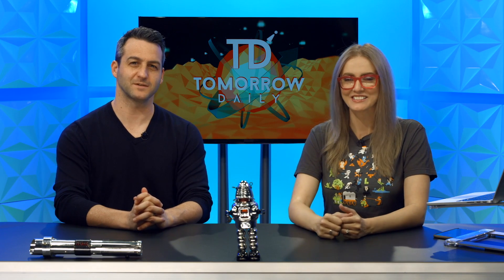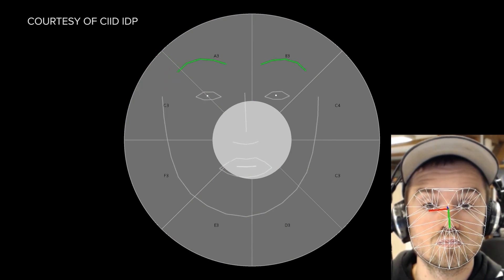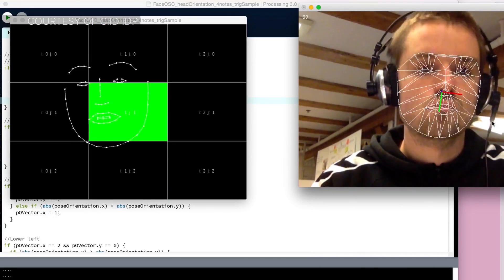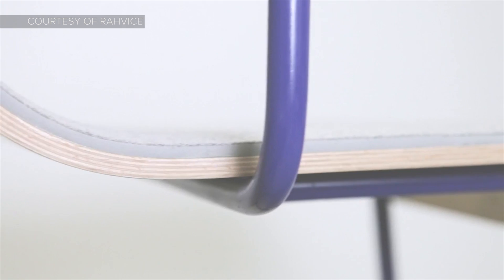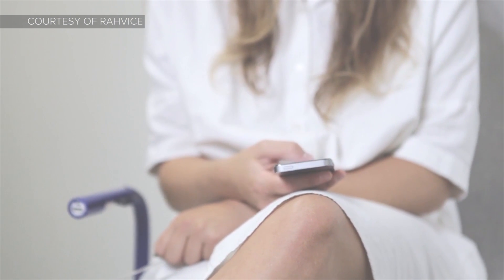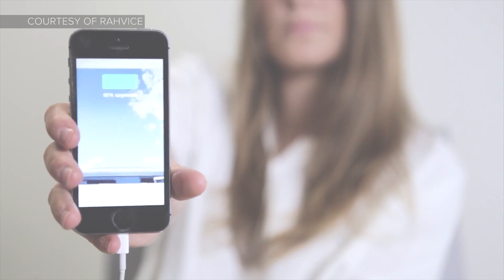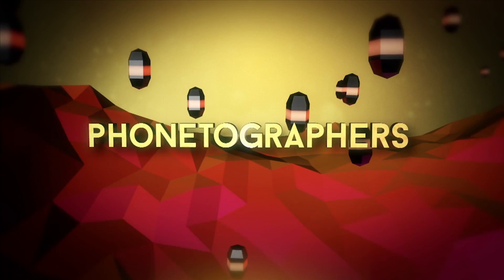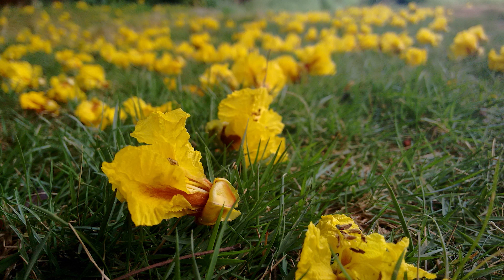This chair turns your fidgets into phone charges (Tomorrow Daily 327)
A furniture designer creates a seat that harnesses motion and turns it into power; also, a design student makes software that helps physically disabled patients create music.